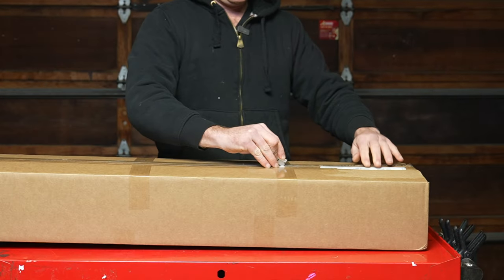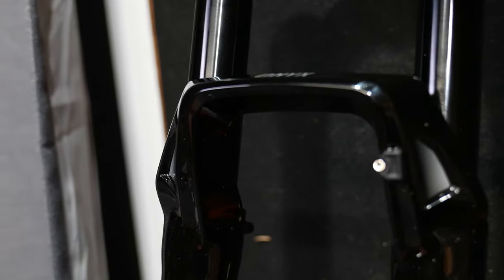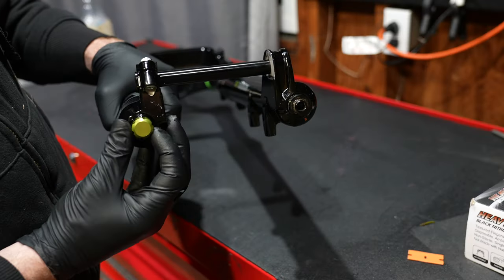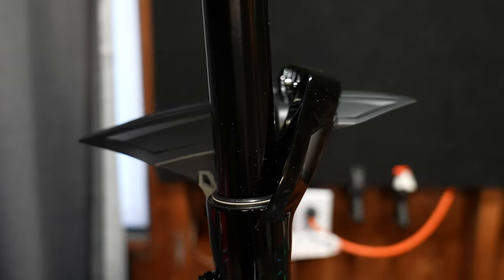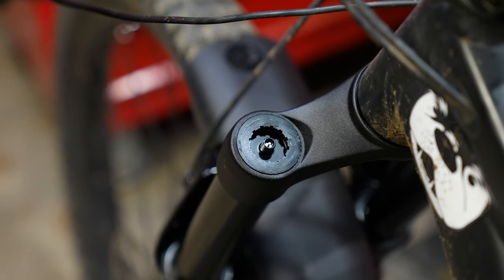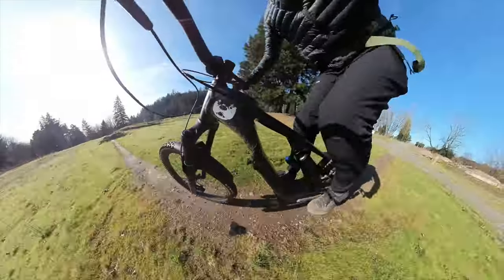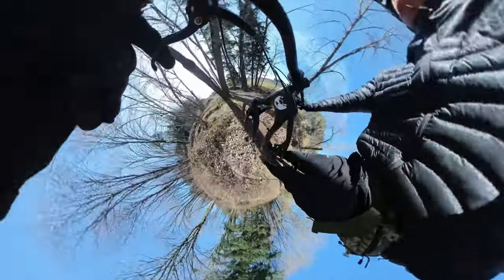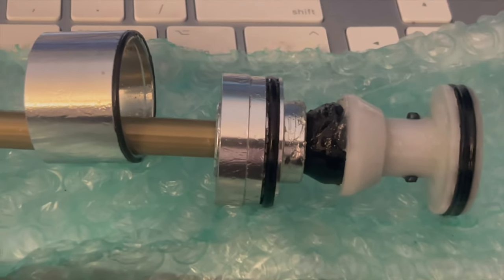the NEW NEW DVO 38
DVO 38

This is my recommended junk list to make videos and be a suspension nerd